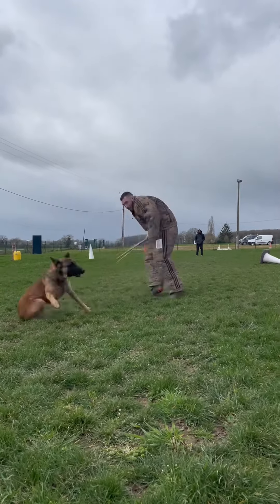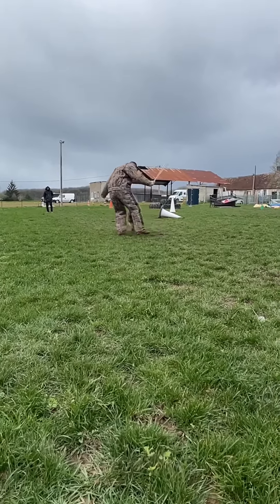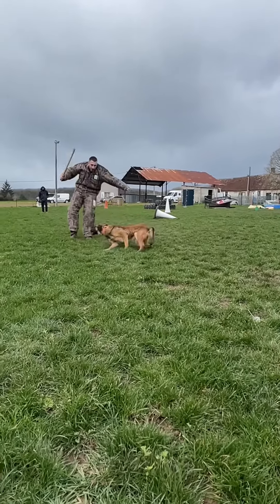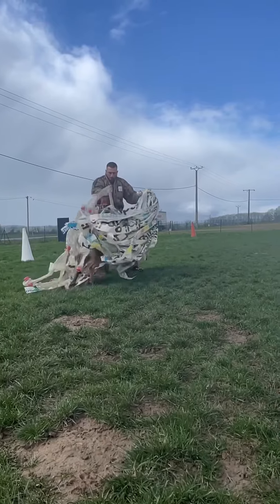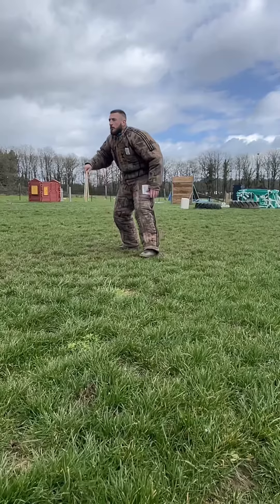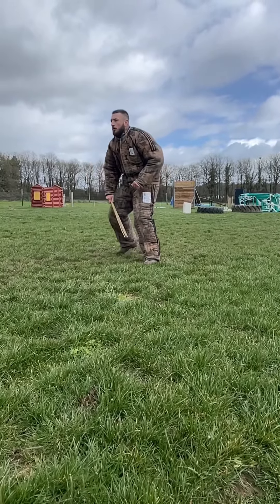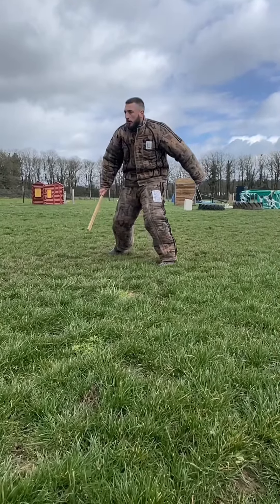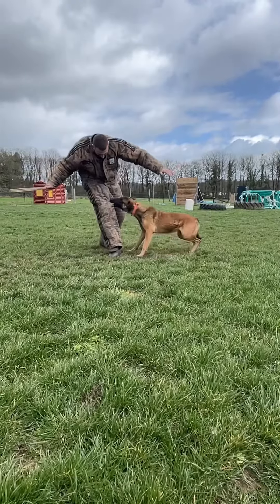What is PIVOT TECHNIC ?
🌀 WHO IS FABRICE BASNIER?
Expert in Working Dogs & Ring Sports
 • BREEDER • TRAINER • DRIVER •
🔥 France Champion in Mondioring 🔥
🔥 Finalist Cup of France in French Ring 🔥

❇️ Kennel DES 2 SABRES
Full FCI pedigree malinois
Exclusive bloodline with unique genetics
International
• COURAGE • EFFICIENCY • LOYALTY •
🏆 World Champion in Mondioring 🏆
🏆 National Champion in many countries 🏆
🏆 Finalist of Cup of France in French Ring 🏆
🏆 Champion of military programs 🏆

🔰 Company PASSION CHIEN
Located in France
🌀 Boarding for dogs and cats
🌀 Training for pets and working dogs